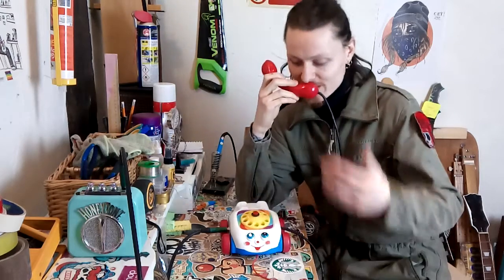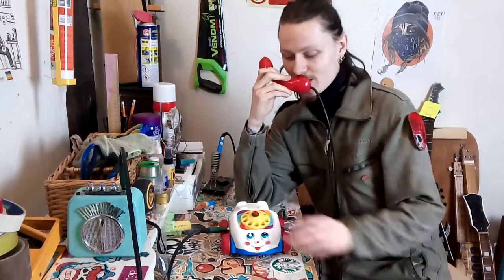I turned a toy telephone into a lofi microphone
Great quirky fun with a classic kid's toy. If you'd like to see the behind the scenes let me know and I'll make a follow up video!

This has been made using a piezo pickup in the handset as well as a momentary killswitch in the centre of the dial for added whackiness.